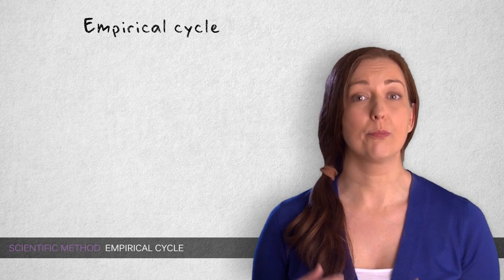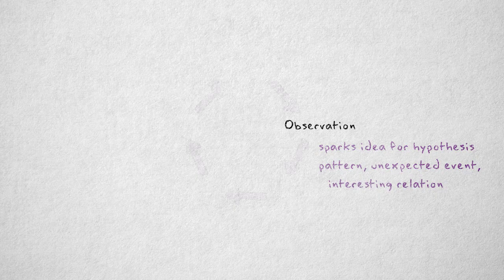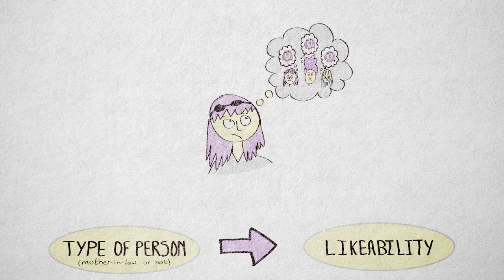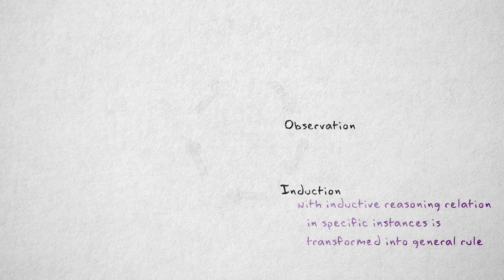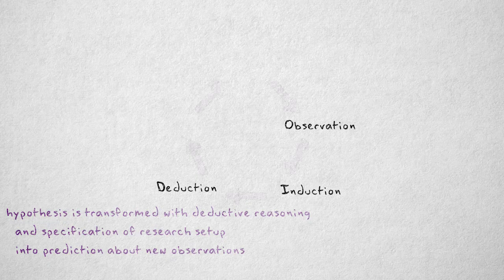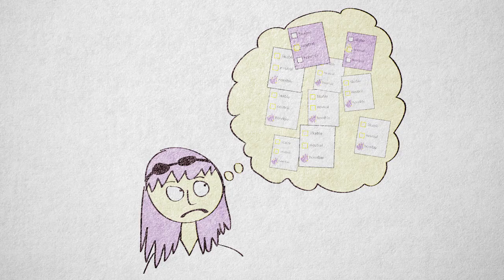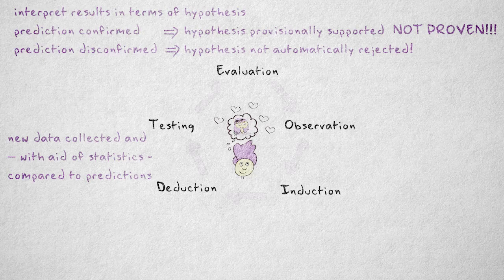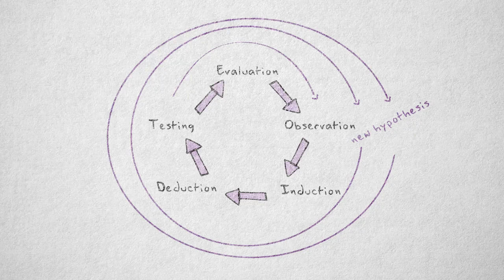2.1 The empirical cycle | Quantitative methods | The Scientific Method | UvA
The empirical cycle captures the process of coming up with hypotheses and testing these against empirical data. It characterizes the hypothetico-deductive approach to science. In this video you learn about the empirical cycle and its 5 phases. Being familiar with the empirical cycle will help you to keep the bigger picture in mind when doing scientific research.